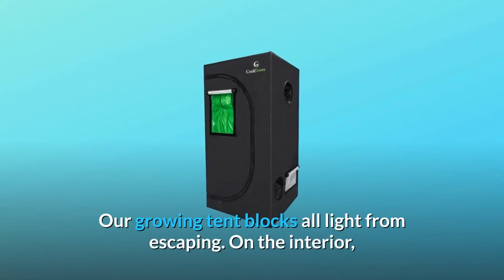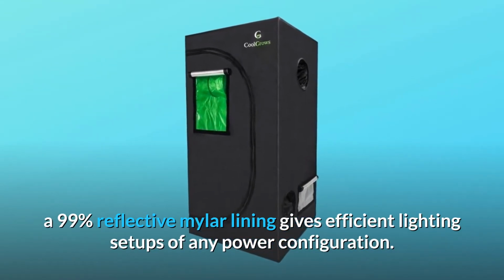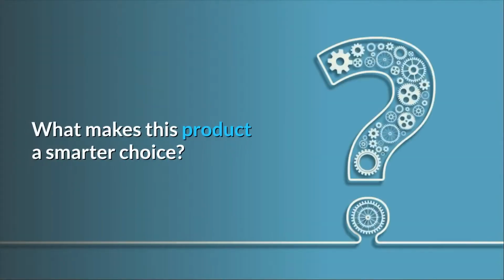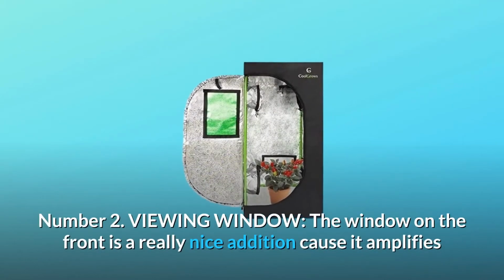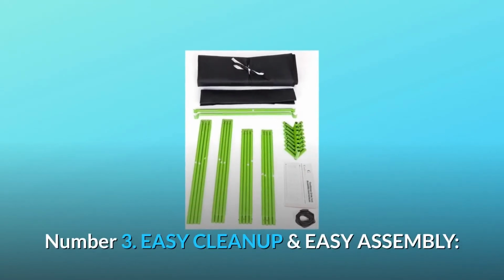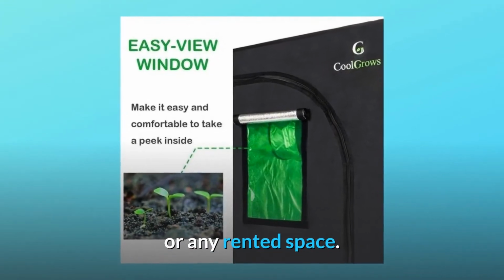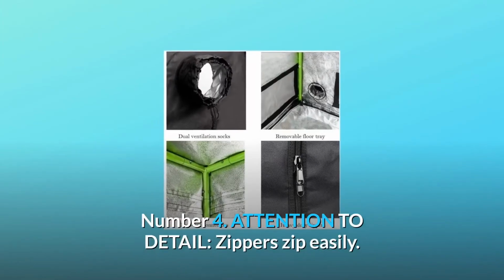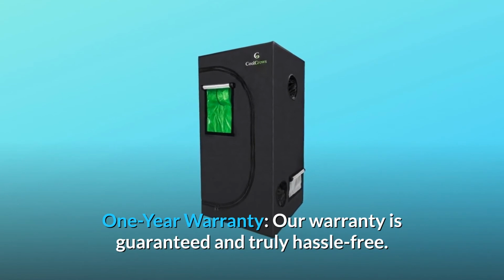CoolGrows 2x2x4 Feet Small Indoor Mylar Hydroponics Grow Tent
Check Amazon's latest price (These things might go on Sale)

All light is blocked by our expanding tent. A 99 percent reflective mylar lining on the inside allows for efficient lighting installations of any power arrangement.

Metal bars and metal connections are number one in terms of durability. Metal poles with an easy-to-use click connecting mechanism. Our grow tent is firmly in place. The tear-resistant 600D material is sewn for optimal light blocking. Once closed, the device is 99 percent light resistant and completely sealed.

Number 2: VIEWING WINDOW: The front window is a great addition since it helps your plant store more energy by filtering out white light. As a result, you may examine your plants without harming them. You don't have to open the whole thing to look inside. - THIS PAGE WAS UPDATED ON MAR 9TH, 2017.

Number 3: EASY CLEANING & ASSEMBLY: Includes a water-resistant, detachable mylar spill tray.

The best option for a home garden. Setup is made simple with the help of an instructional leaflet. If you want to start your indoor garden in an apartment, condominium, greenhouse, or any other rented area, this is a wonderful hydroponics growing light kit system beginning.

4. PAY ATTENTION TO DETAILS: Zippers are easy to use. There are privacy covers over the zippers, and it's all black, so it appears like a clothing closet. There are no light leaks. Two plastic buckled nylon hanging straps It is supplied in a plain box with no identifying markings to indicate what is inside. One-Year Guarantee: Our warranty is backed by a money-back guarantee and is completely hassle-free.

Searches related to CoolGrows 2x2x4 Feet Small Indoor Mylar Hydroponics Grow Tent